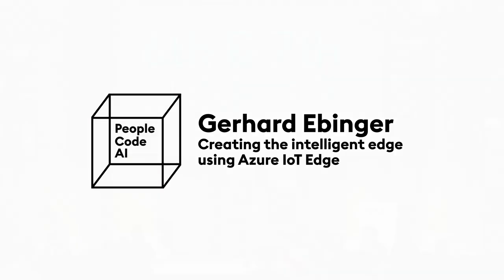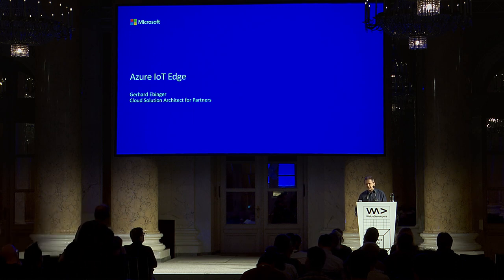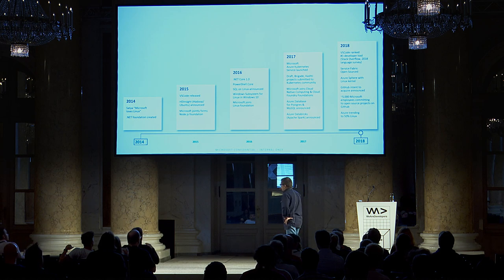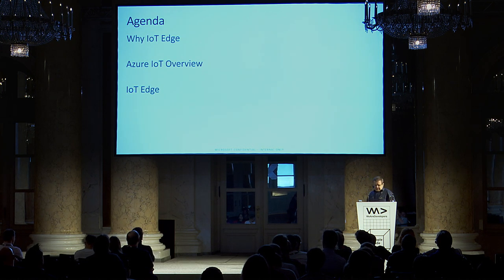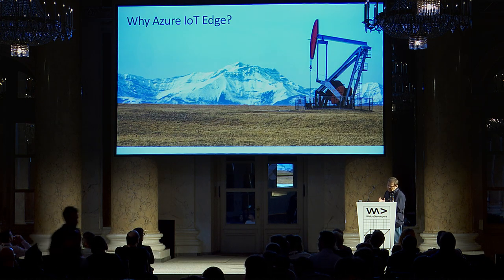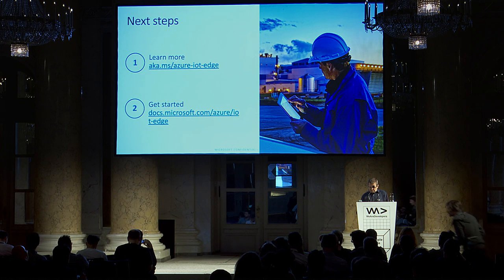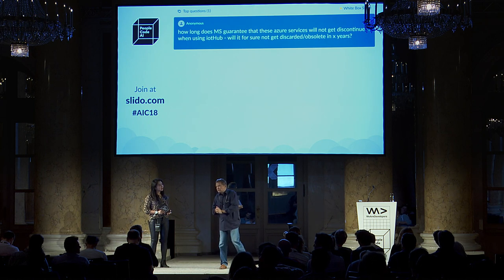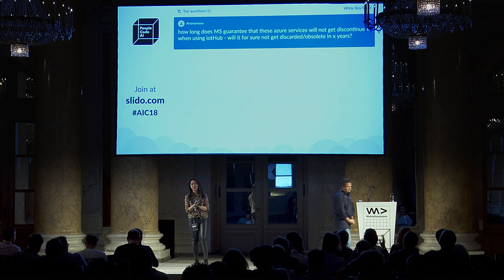Build your intelligent edge | Gerhard Ebinger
Increasingly, IoT solutions are tapping on the aggregated data, leveraging massive amounts of data for Machine Learning and AI in the cloud to learn and build a better product. What if we can bring that intelligence that has been trained closer to the device, leveraging the same technology, AI and ML tools and keep improving your products closer to the customer supporting things like offline scenarios? Join this session to find out how.